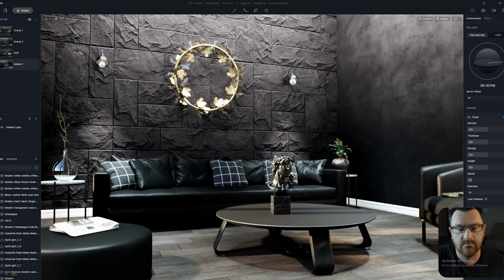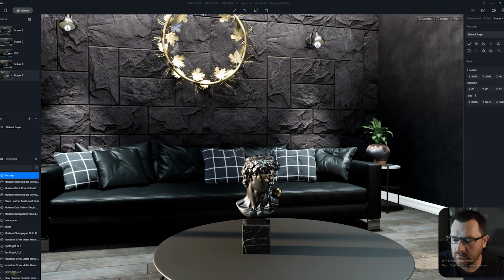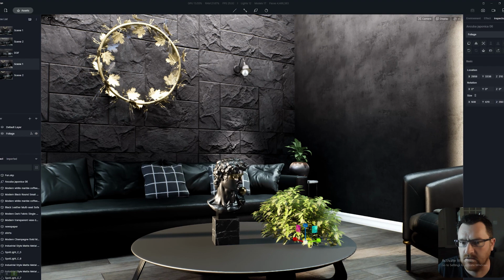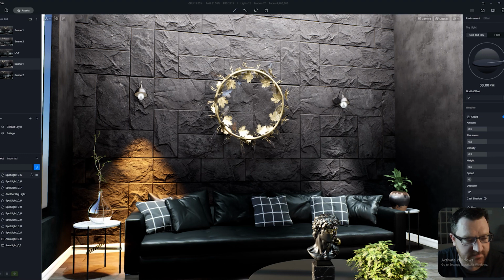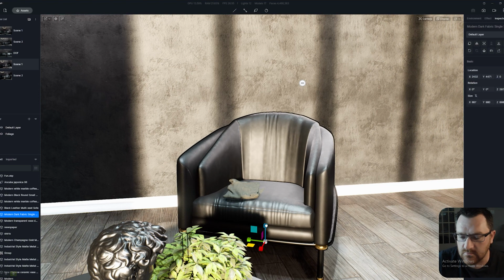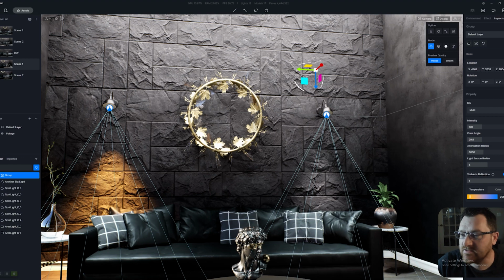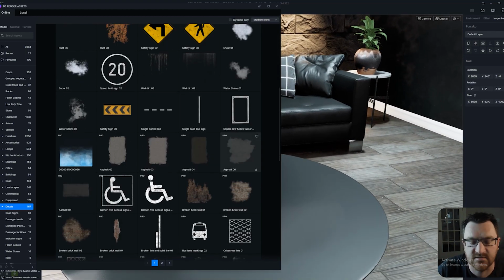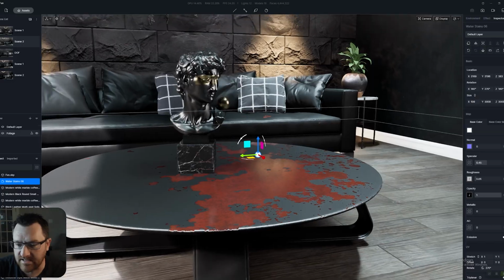D5 render 10 Tips in 10 Minutes... ish....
In this video, I fail at covering 10 D5 Render tips in 10 minutes! I hope you find the content useful though.